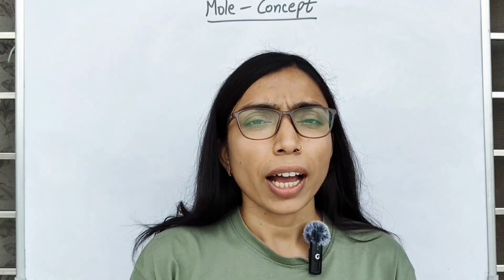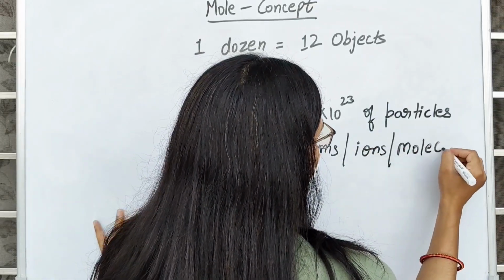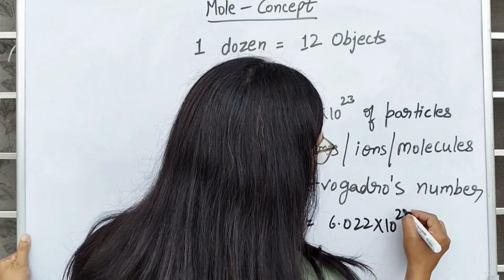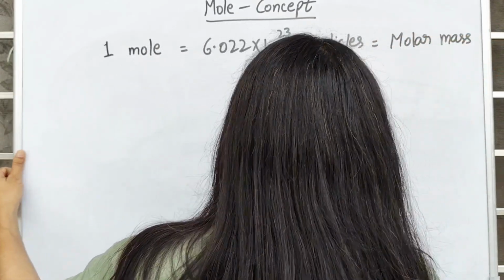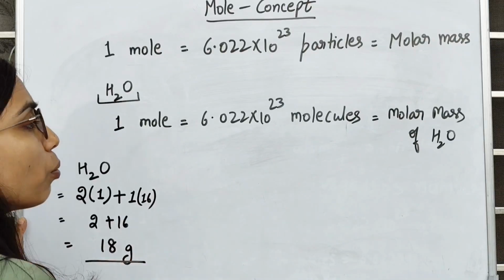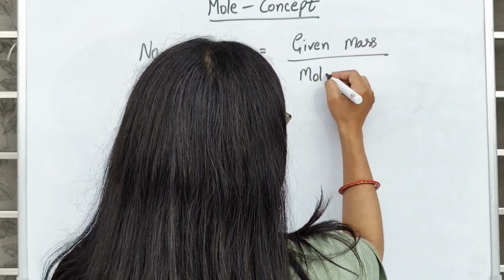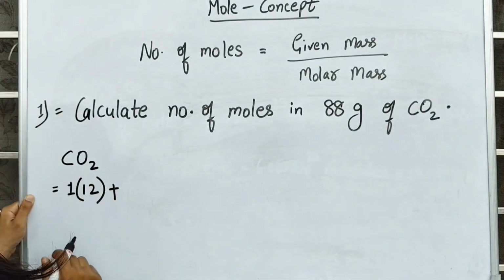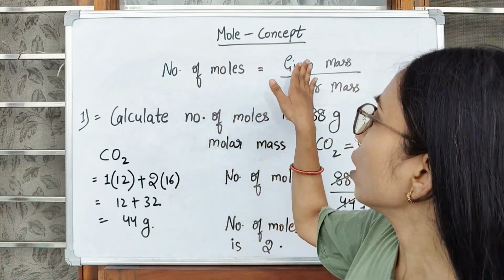Master Mole Concept in 10 Minutes | Class 11 Chemistry Demo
Confused about moles? In this short demo, learn the concept of mole, Avogadro number, and mass–mole relation with simple logic and examples. Perfect for Class 11 CBSE students.---